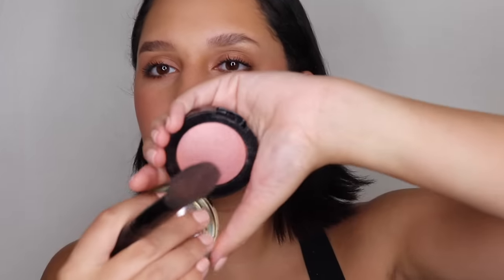affordable everyday makeup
this is my most minimal simple and easy makeup routine yet using all affordable makeup products that you can get at your local drugstore! If you are interested in a very basic makeup look that won't take much time and won't break the bank this video is for you. Hope you enjoy:)